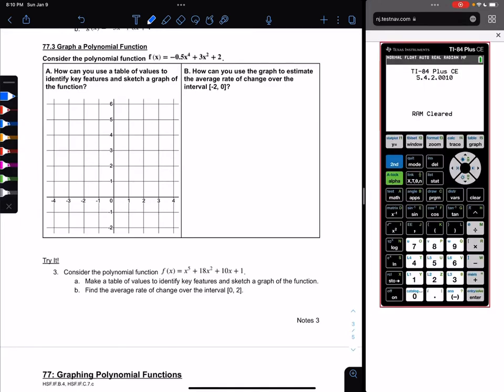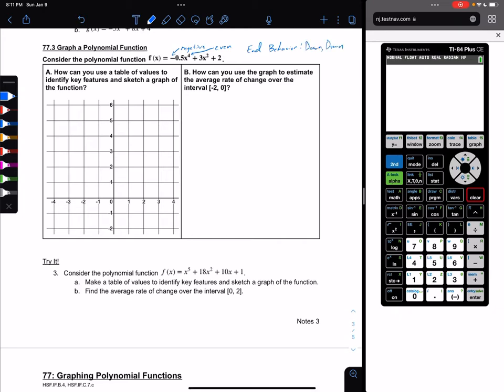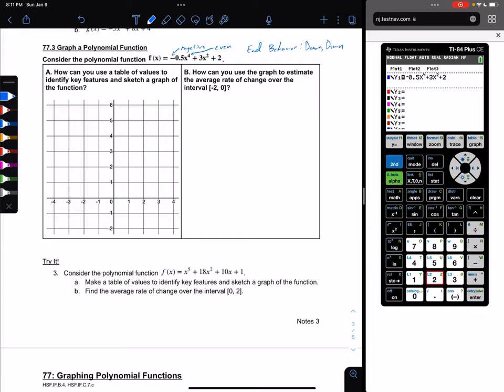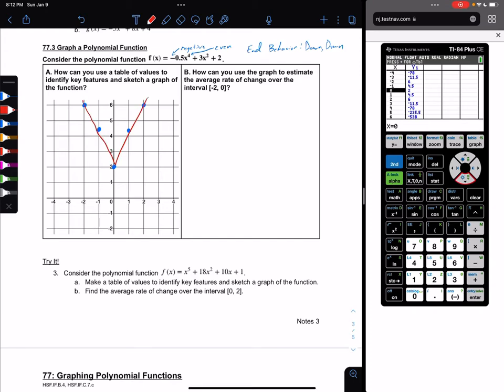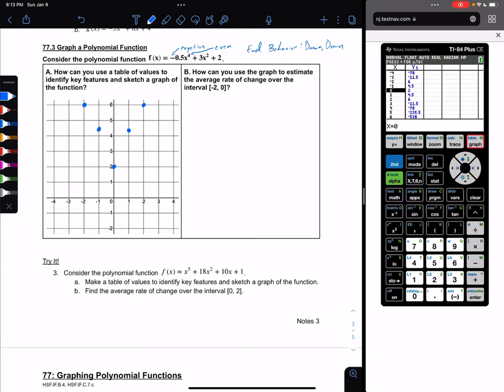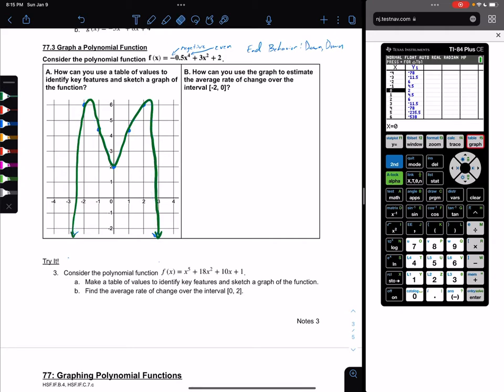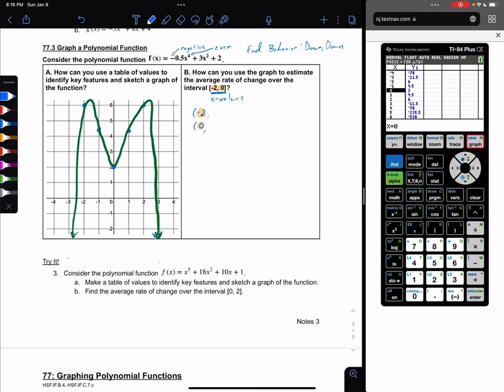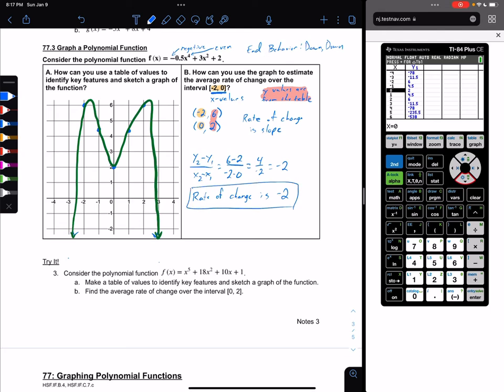77.3 Graph a Polynomial Function